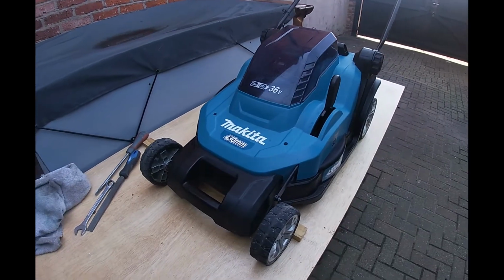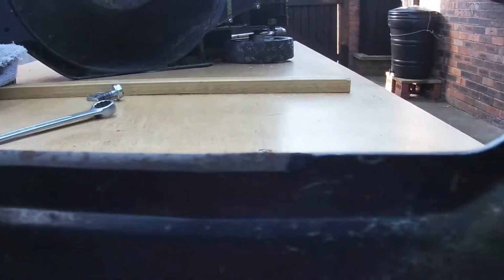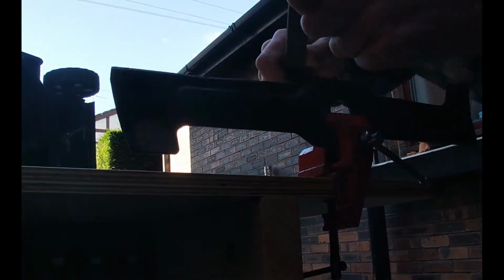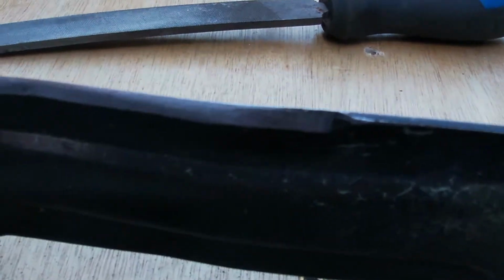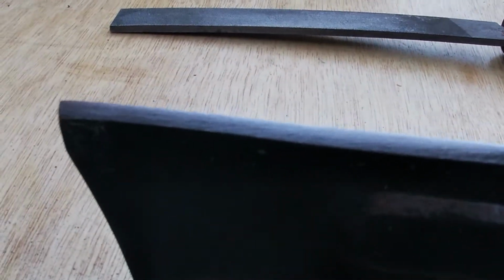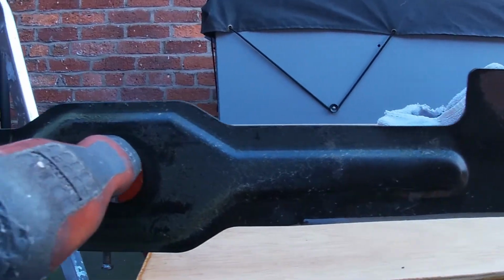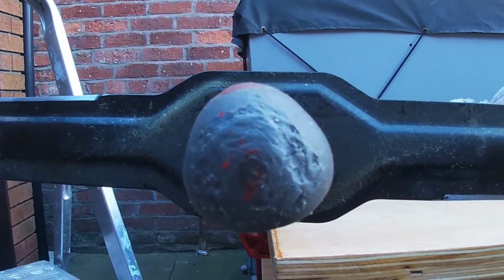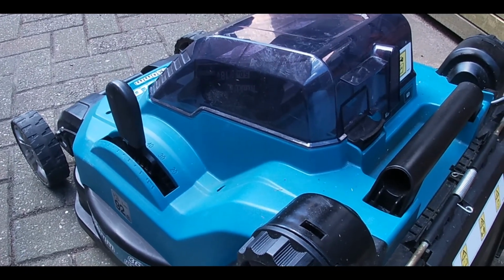Blade Sharpening of the Makita DLM432Z 36v LXT Cordless 43cm Lawn Mower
Here I sharpen the blade of a Makita cordless battery lawn mower using only a hand file.

Makita blade for the mower
Makita mulching wedge
Makita mower I use with batteries and charger